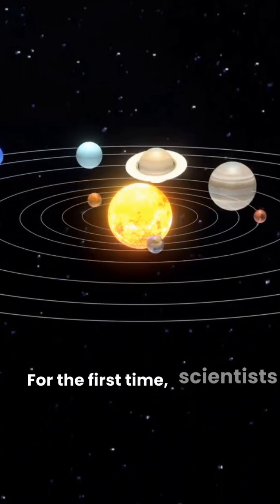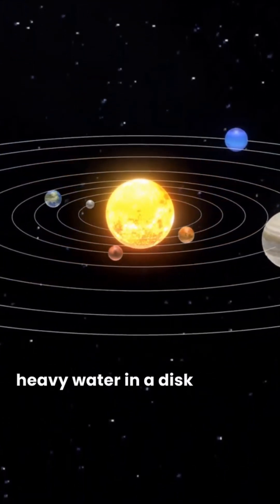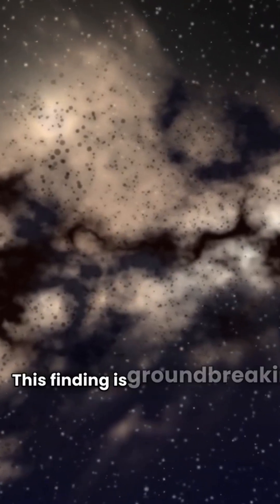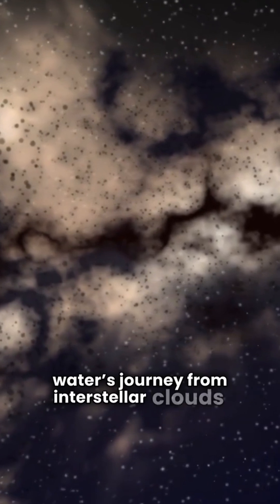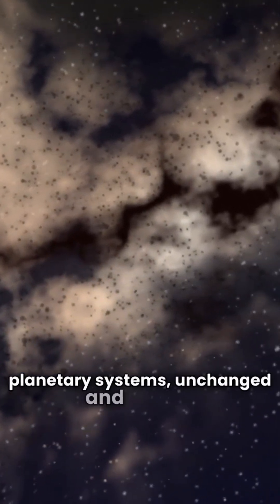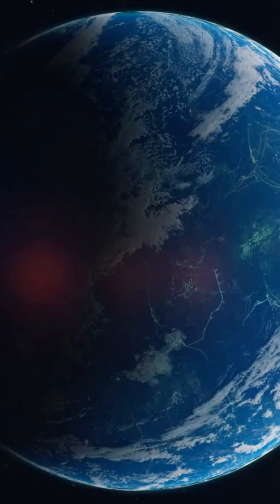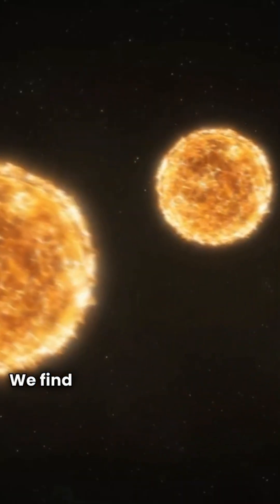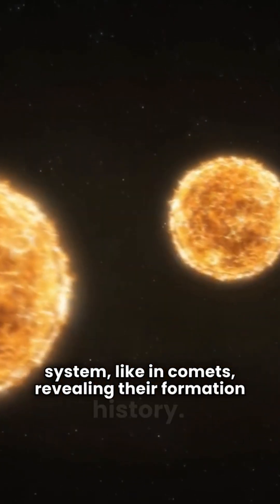Heavy Water Discovery Explained | The Secret Behind D₂O and Nuclear Science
Discover the fascinating story of Heavy Water (D₂O) — a special form of water that changed nuclear science forever. Learn how scientists discovered it, its chemical secrets, and why it became vital in nuclear research and reactors. This video breaks down complex science into simple explanations for students and science lovers. Dive into the world of chemistry and atomic innovation!